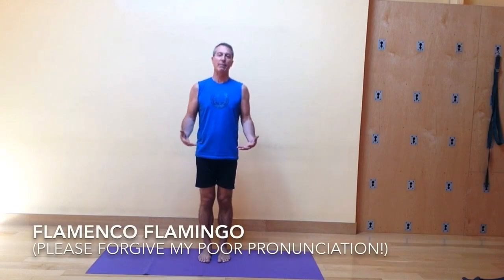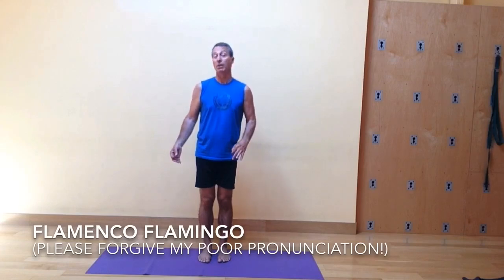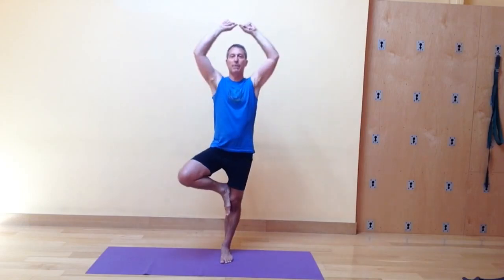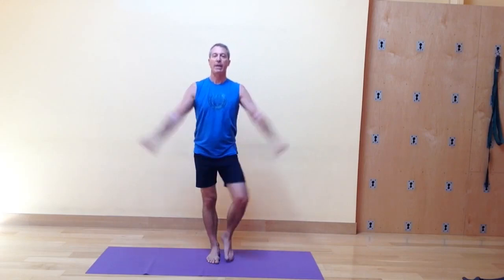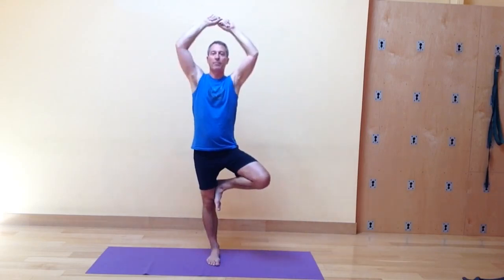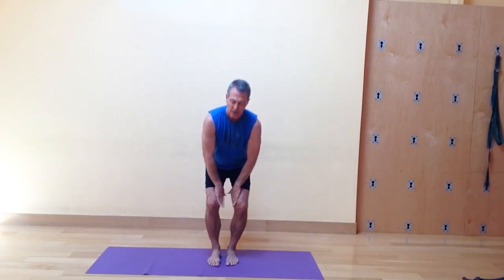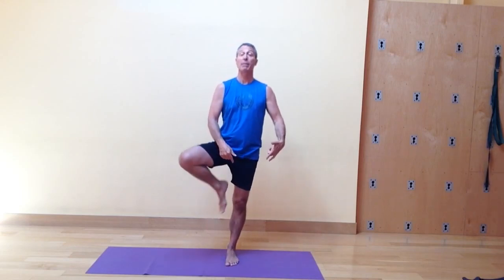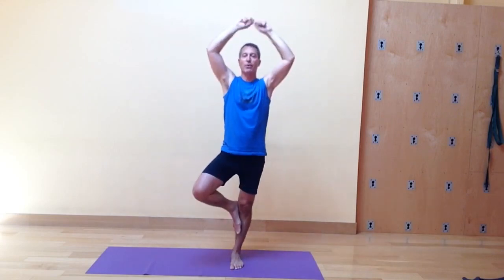Baxter Bell Yoga: Mini Vinyasa 63: Flamenco Flamingo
This dynamic version of Tree Pose that I am calling Flamenco Flamingo  adds the variable of snapping the fingers as you take the arms overhead and on the way back down. Practice with your back to a wall, a few inches away, if your balance is poor, and make sure to watch it once through before trying it.